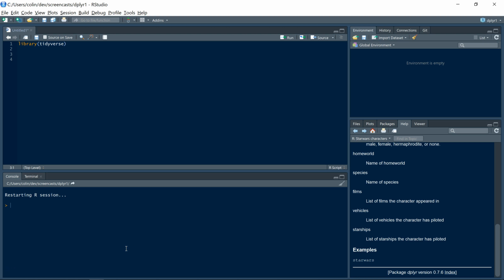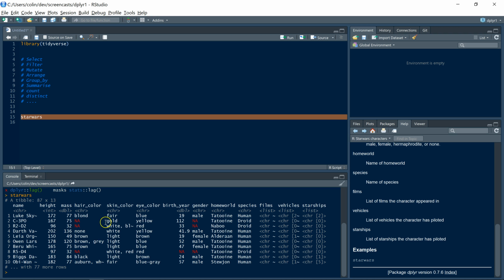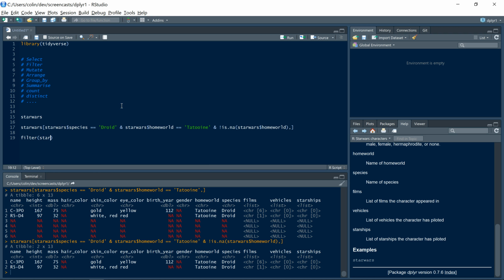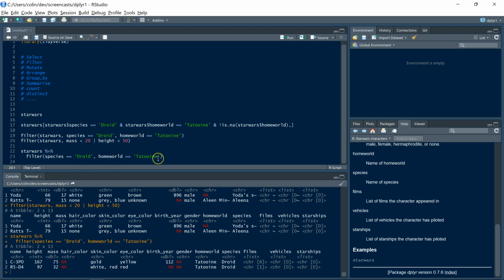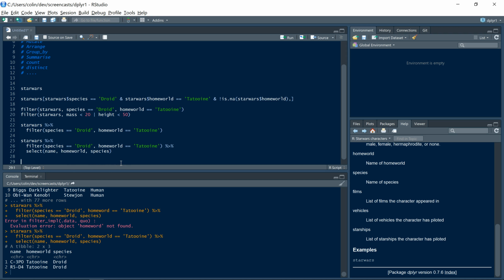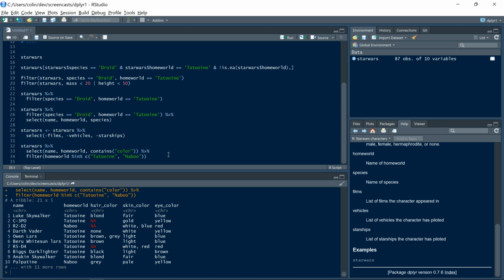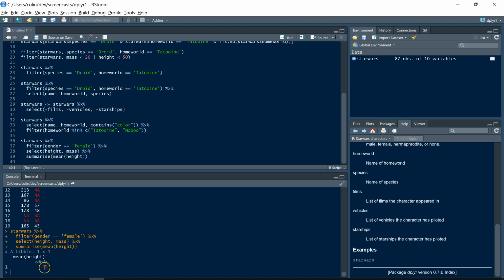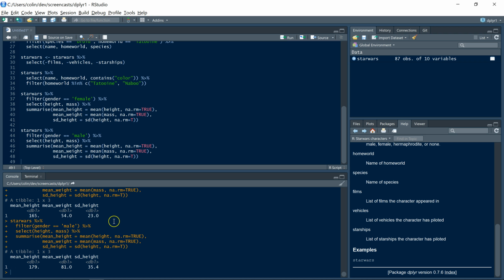Data Science Tutorial: Using dplyr to filter, select, and summarise data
In this tutorial I give an introduction to using the dplyr package in R. dplyr is a package for quickly performing complex manipulations to datasets in a systematic and readable way. I make use of the magrittr pipe in this video.